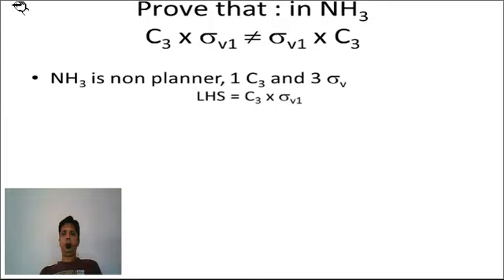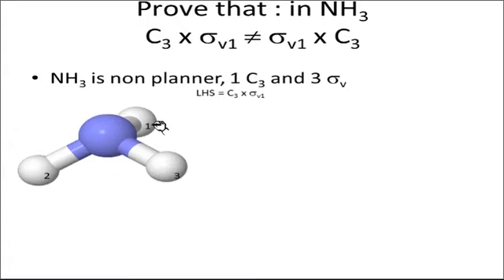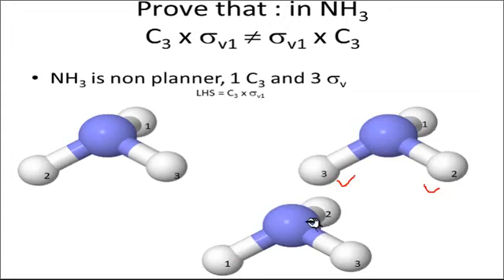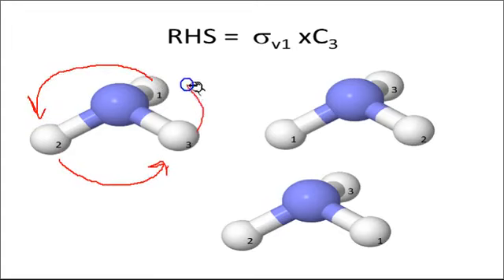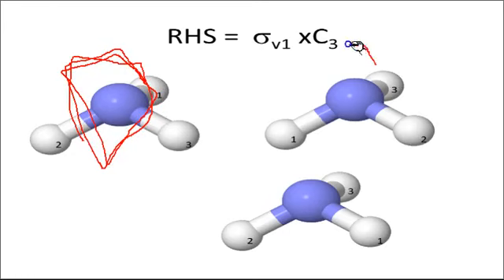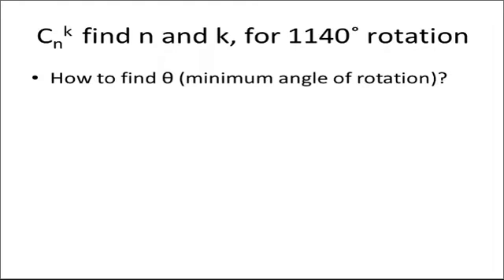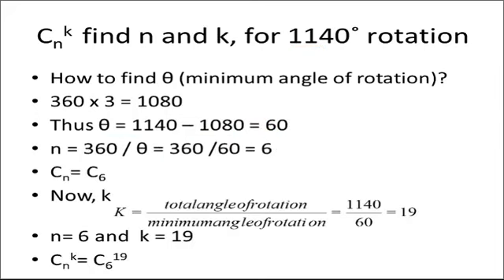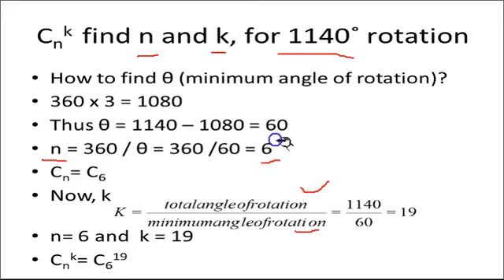EXAMPLE PROVE THAT IN NH3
SEM 5
CHEMISTRY DEPARTMENT
DKV COLLEGE
JAMNAGAR